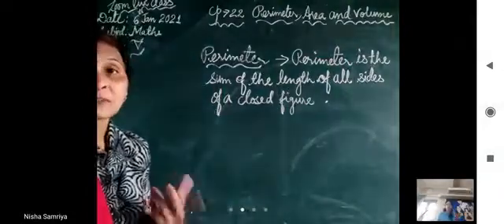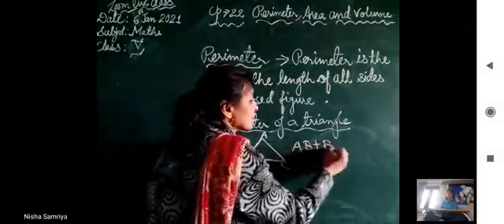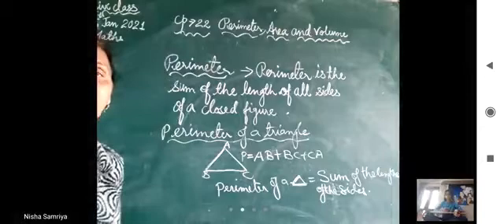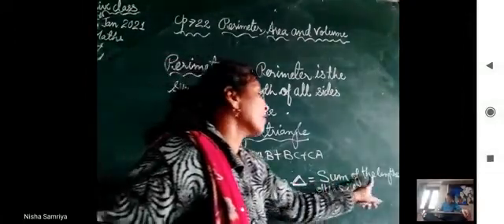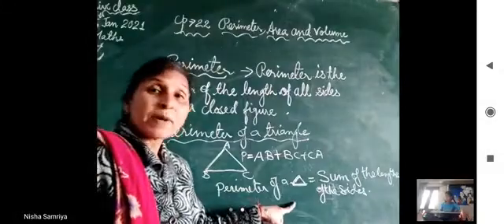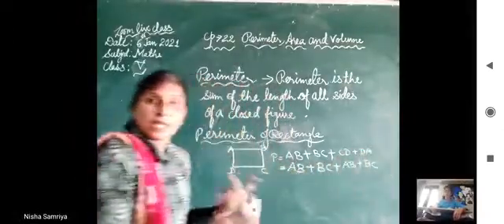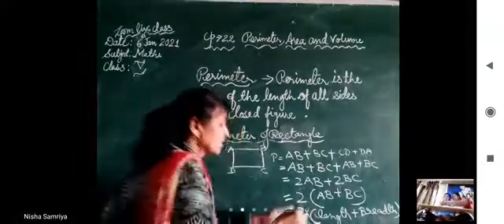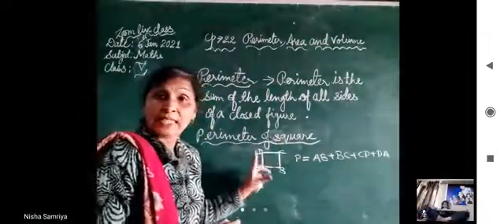Class 5 Lesson 22 l perimeter l Explanation Formula Of Perimeter Triangle ,Rec & Square